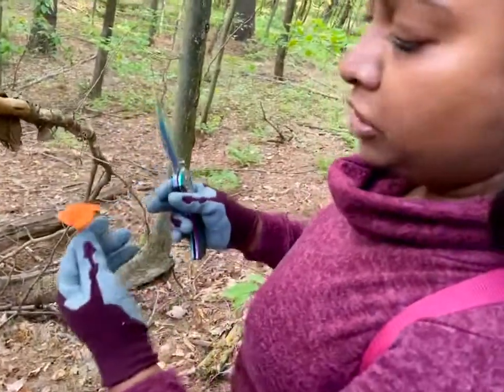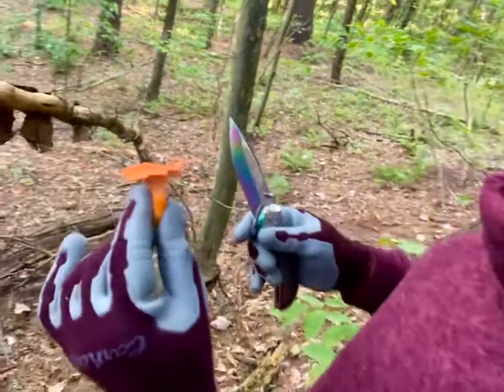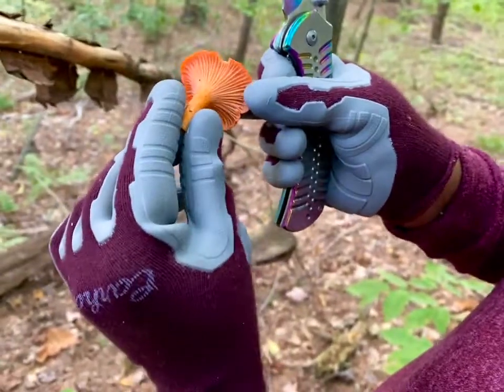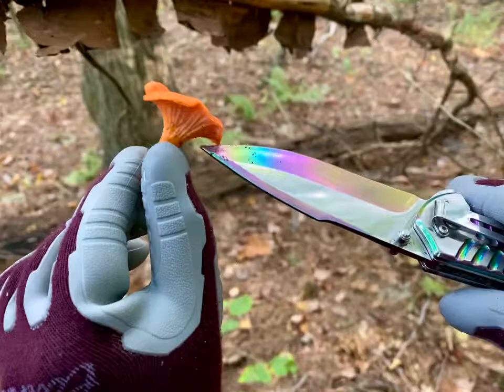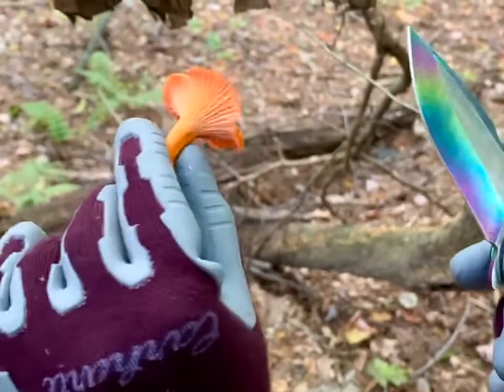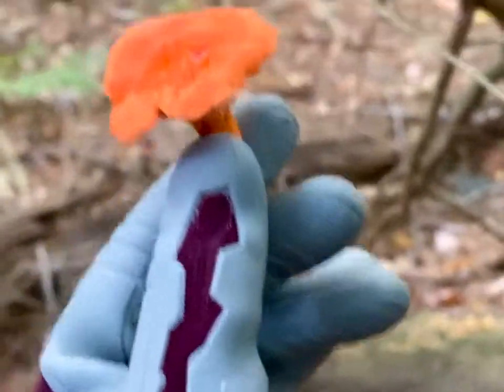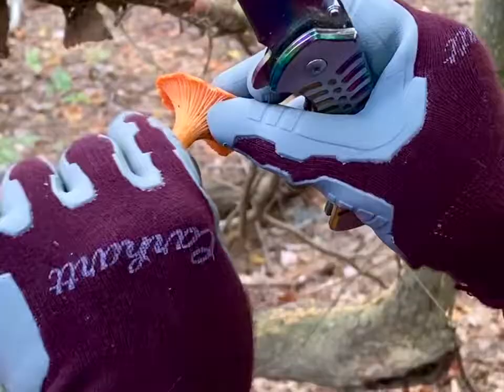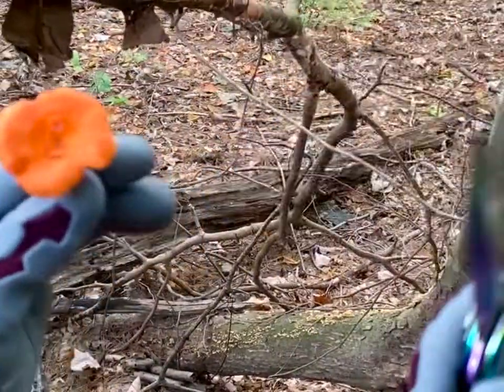Finding wild Cinnabar Chanterelles in upstate New York! 42$/lb for free with a little work.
Wild mushroom foraging while on a hike, spotted this guy from afar! Blending in in plain sight. When you find one, always look around, undoubtedly there will be more! I can’t wait to cook these guys up! Beware, only eat wild edibles if 100% sure, if any doubt, toss it out!